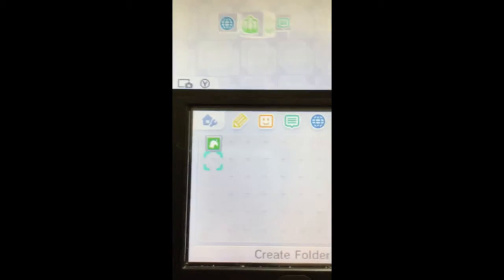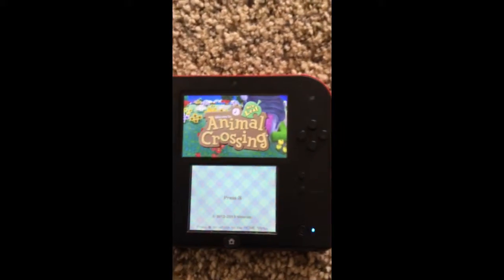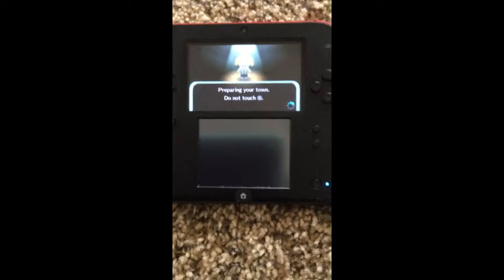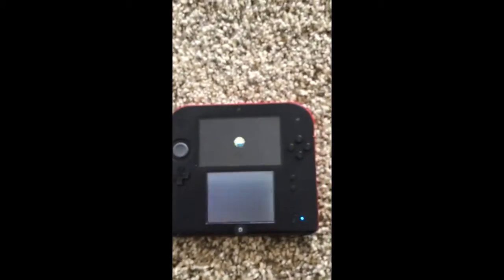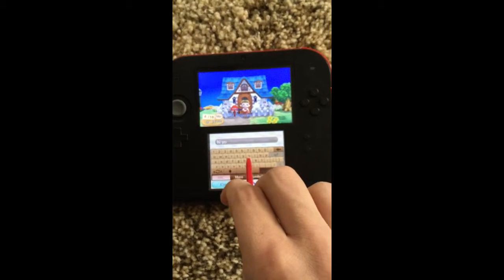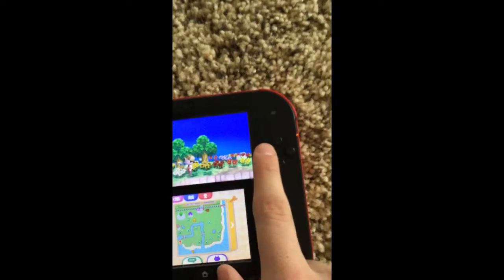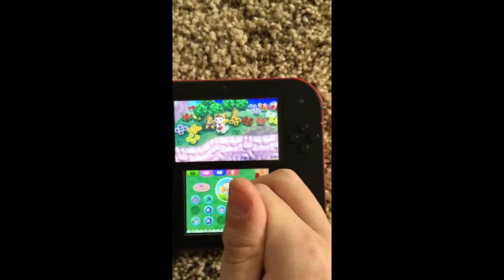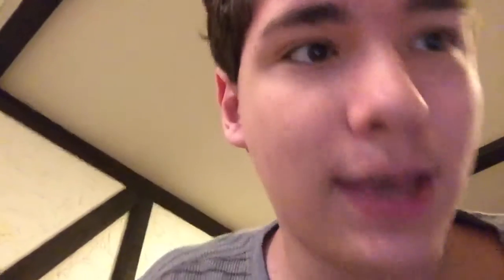Jewish Gamer 1 ACNL